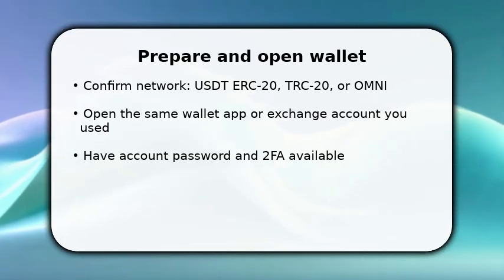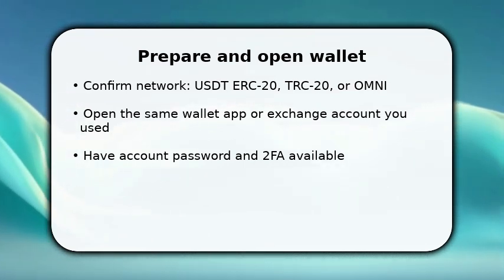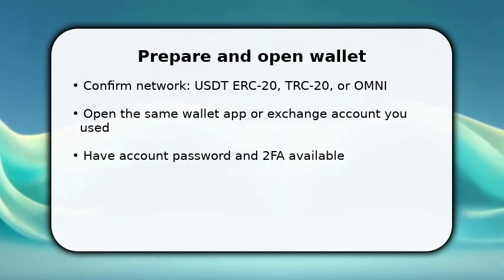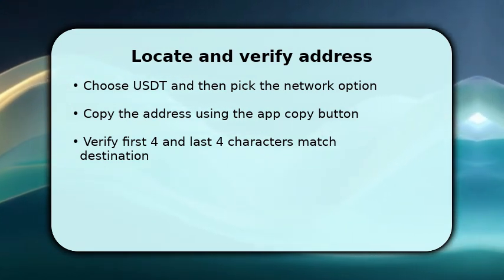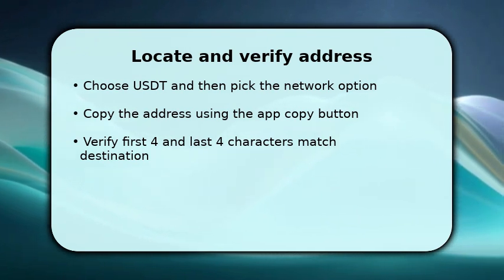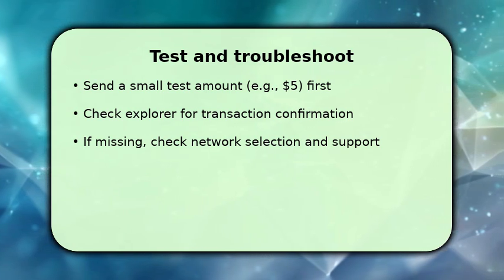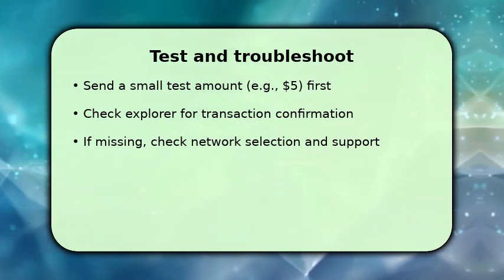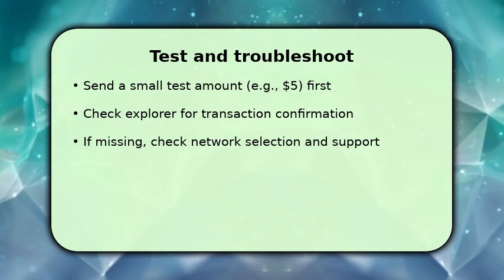How to Find Tether Address - Step by Step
Discover the process of locating your tether wallet address through a clear, step-bythy guide. This video will walk you through each stage to ensure that even those new to cryptocurrency can easily find and manage their addresses.